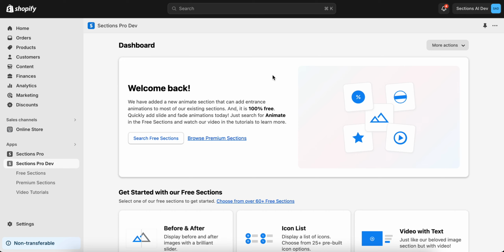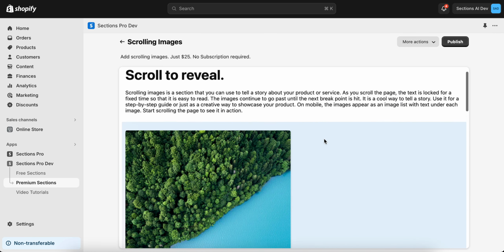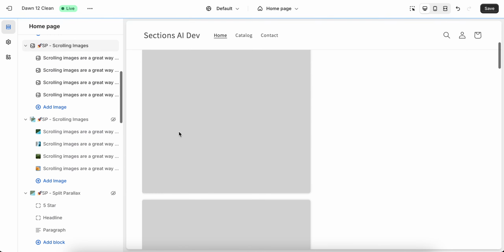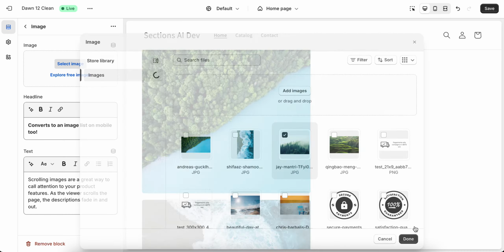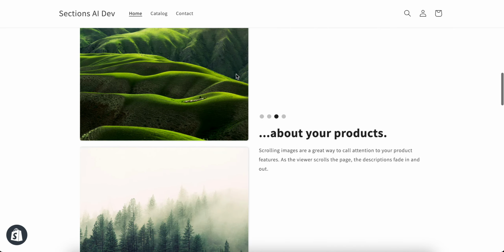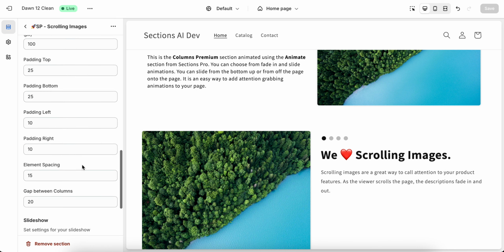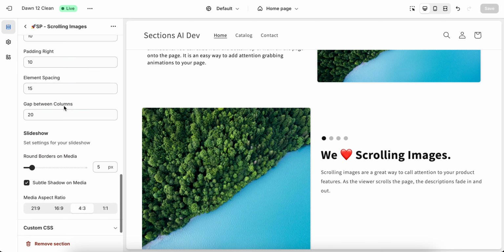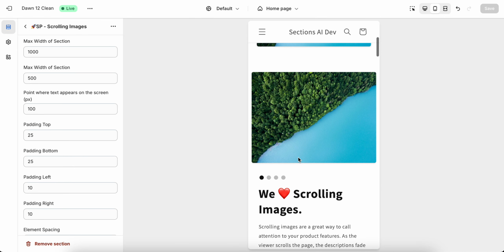Scrolling Images for Sections Pro